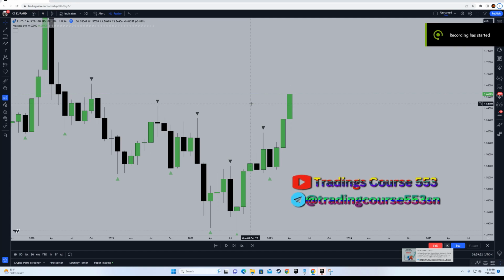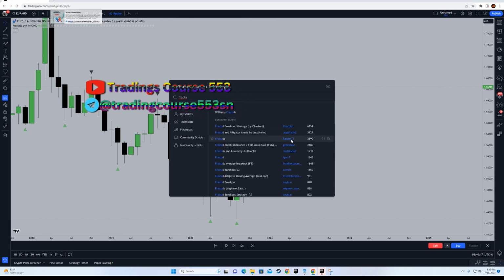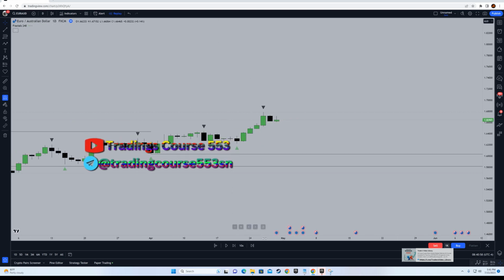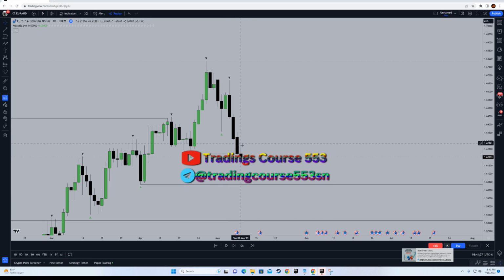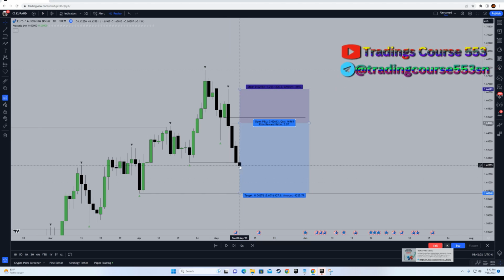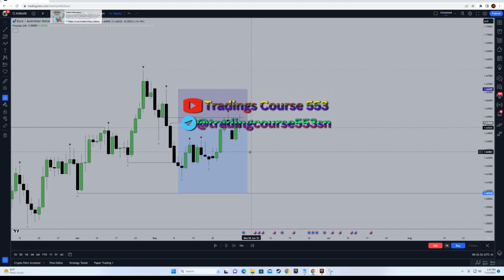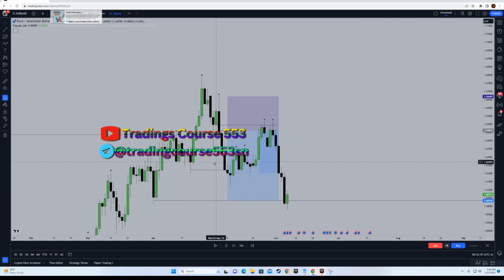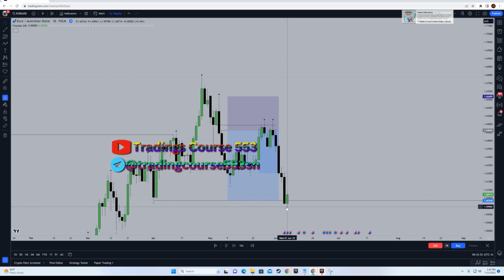Monthly Bias Example | Master Monthly Market Direction with FAIZ SMC TRADING Forex COURSE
Unlock the power of monthly bias in forex trading with this in-depth example from the FAIZ SMC TRADING Forex COURSE. In this video, we break down how to analyze the monthly chart, mark key zones, and align your lower timeframe trades with the higher timeframe direction. Learn how professionals use monthly bias to stay ahead of the market, increase probability, and avoid emotional trades.

💡 What you’ll learn:

How to identify monthly market structure

Key support and resistance on the monthly chart

Why monthly bias matters for Smart Money Concepts (SMC)

Confluence with weekly and daily timeframes

Real EUR/USD trade setup aligned with monthly bias

If you’re serious about mastering SMC strategies and institutional order flow, this video is a must-watch!